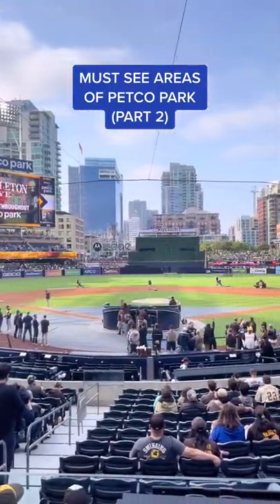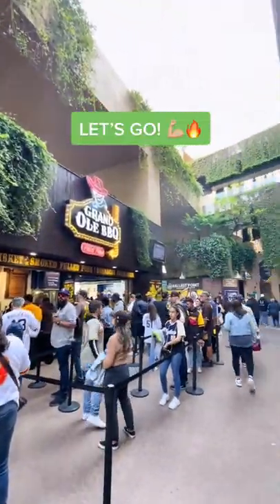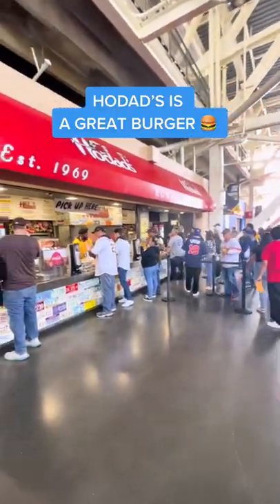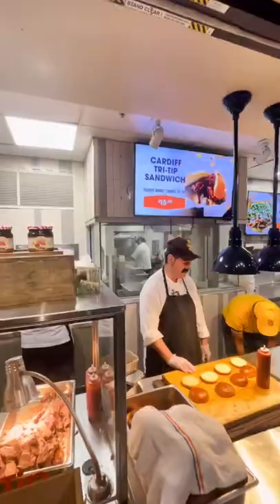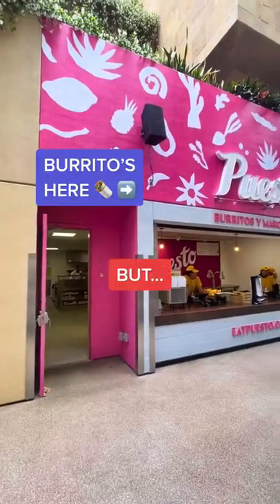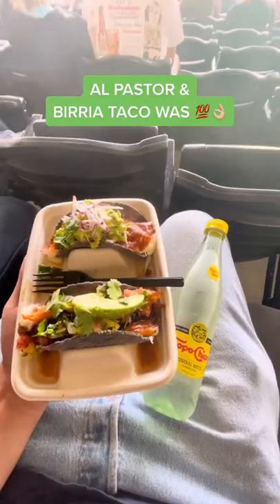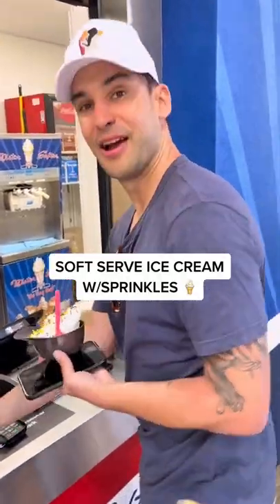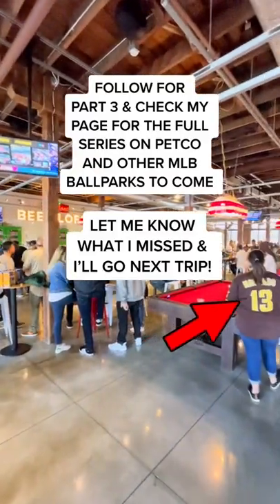Best Ballpark Food at Petco Park | Must See Areas of Petco (Part 2)